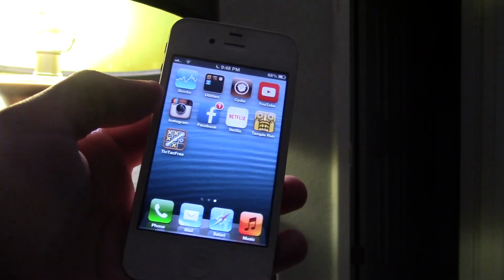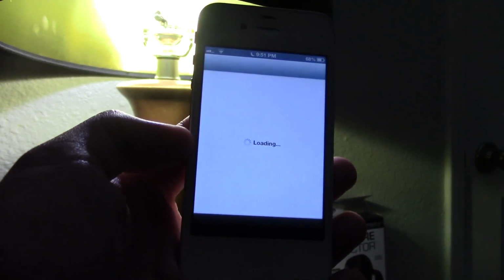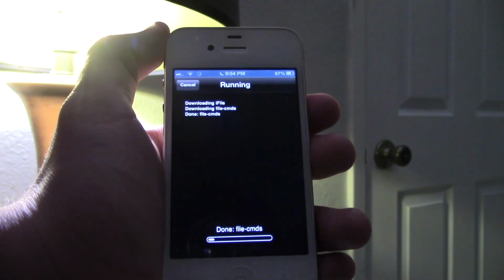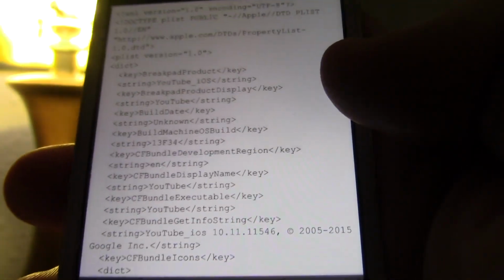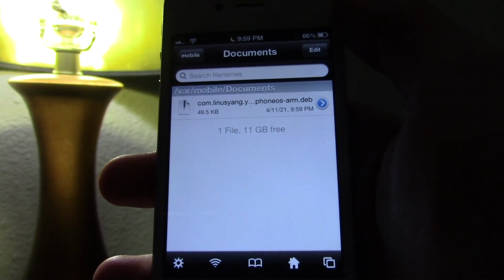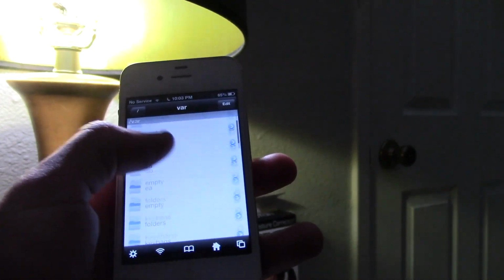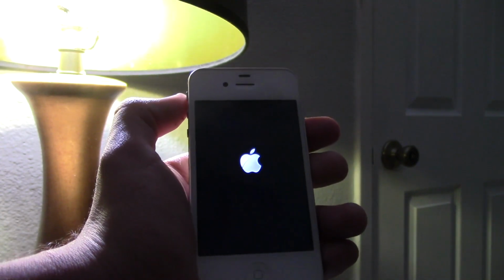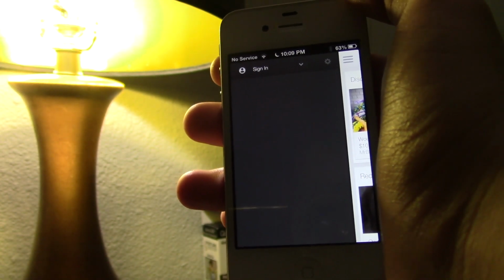How to fix the YouTube app on iOS 6 for the iPhone 3GS 100% (UPDATED JANUARY 2022)